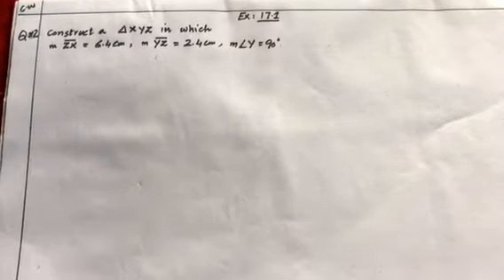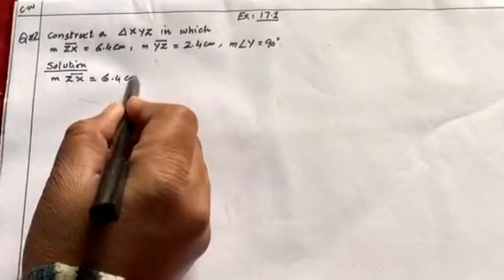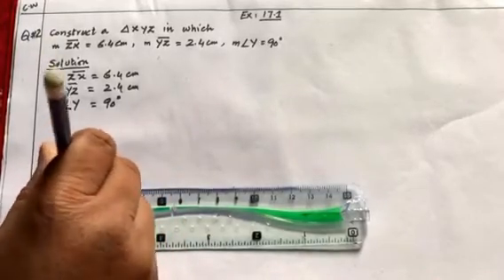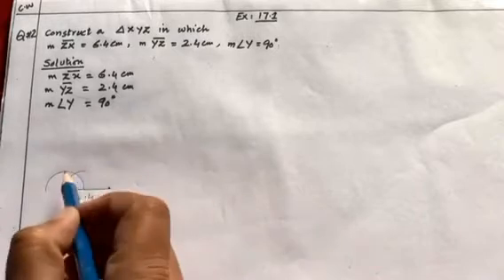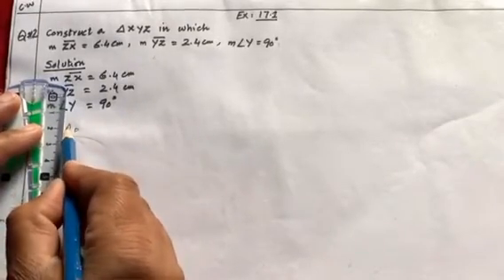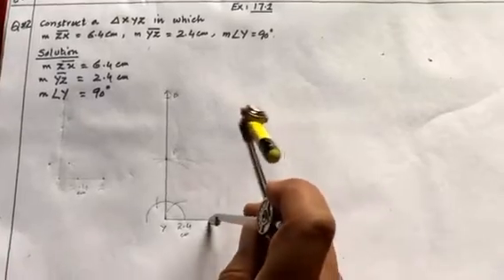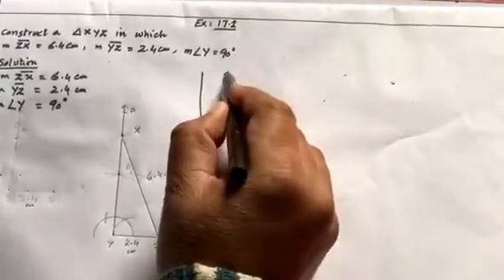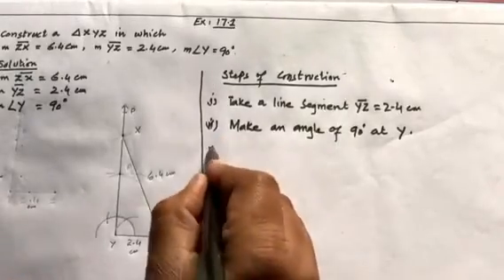Math 9/Ex.17. 1/Part 2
Students will be able to learn about :
1.Constructions of Triangles
2.Properties of Triangles.